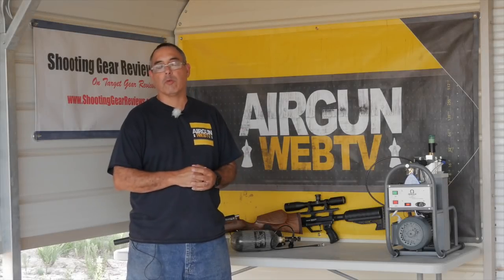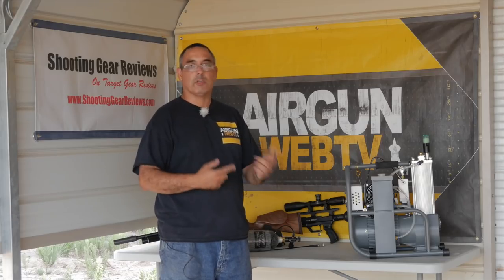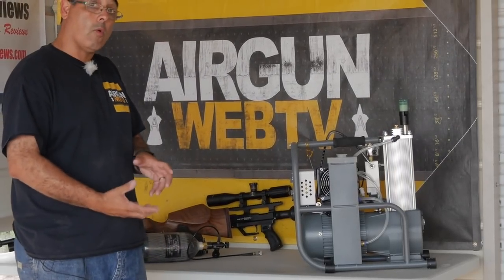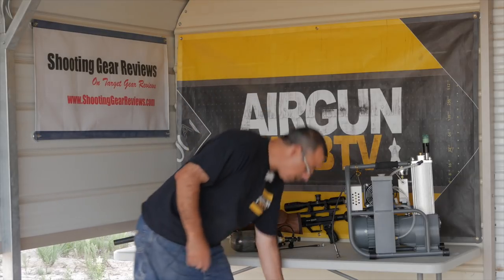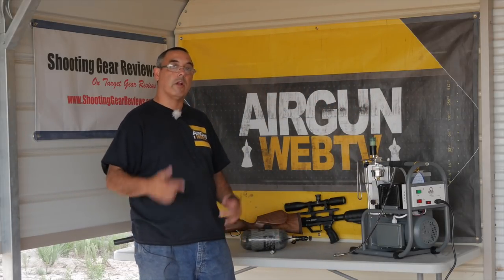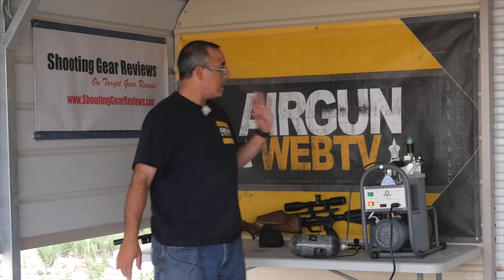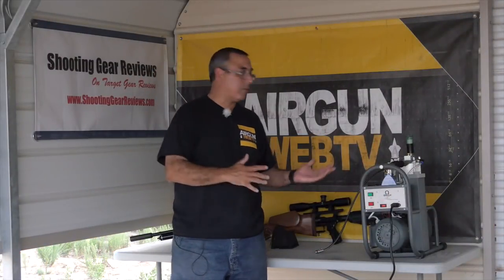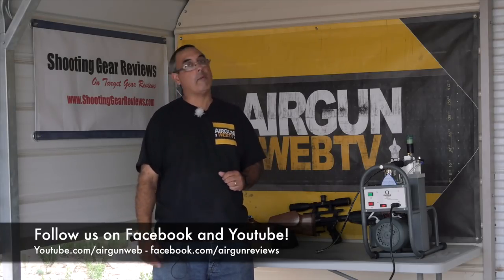Omega Air Charger Personal PCP / HPA Compressor, fully self-contained with auto-shutoff.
TAKE 2 with FIXED AUDIO - not sure what happened folks.  Something weird with the encoding.  But, it's fixed now so you all can HEAR the video!  Please forgive the mixup!

The Omega Air Charger is a self-contained personal HPA compressor that’s designed for long run times without overheating. With a fill rate of about 23 CFH, it will take a while to fill larger HPA bottles from empty to full, about 5 or more hours based on our estimates. Where this fits in the market is for topping off small bottles and direct filling airguns.  In that role, this is a very capable little compressor.  Diversity is a good thing, and this compressor adds yet another option for airgunners out there that want to be able to fill their own PCPs without having to drive to a dive shop.

Products:
Omega Air Charger:

Links are provided to help viewers connect with products mentioned or used in our videos.  AirgunWeb and AirgunWebTV DO NOT directly sell firearms, airguns, or related parts and/or accessories. is NOT owned by AirgunWeb or AirgunWebTV, however we ARE associated with them and DO provide planning, management, and consulting services to them.